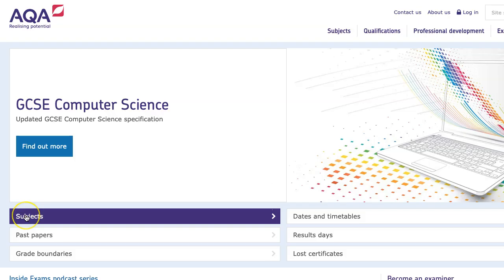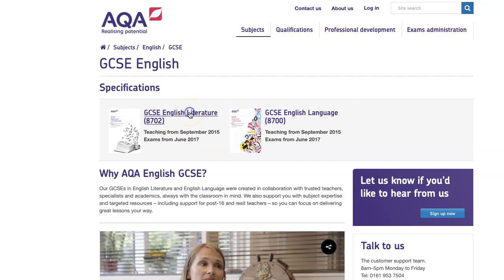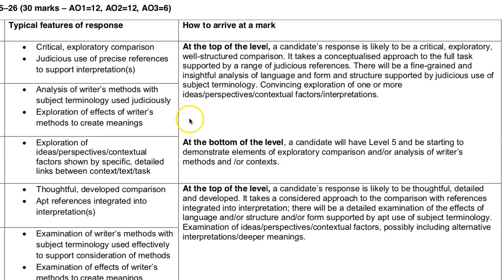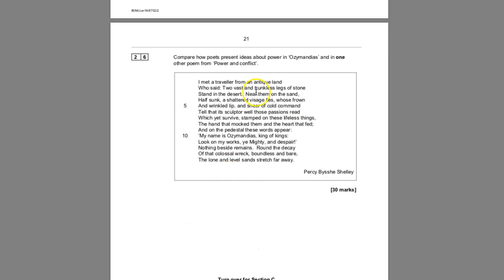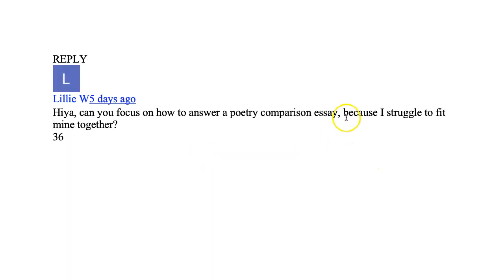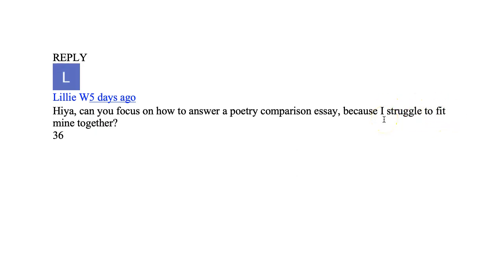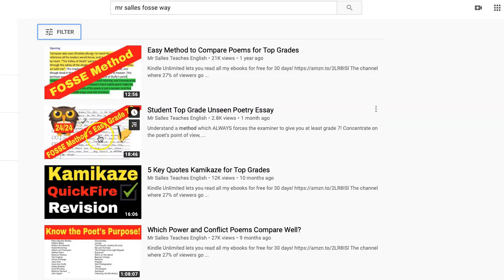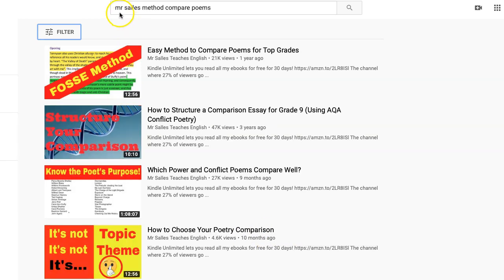So How Do You Compare Poems Anyway? (Mr Salles)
0:00 Intro
0:20 How to find the literature past papers on AQA
1:07 What does the mark scheme say
1:33 How your teachers give you too much annotation
2:55 Why you don't need more than 5 quotations for each poem
5:10 Mr Everything English
The Fosse Method is so easy and forces you to get at least grade 7! I also have a great playlist on this.